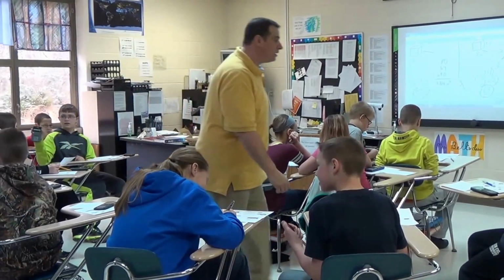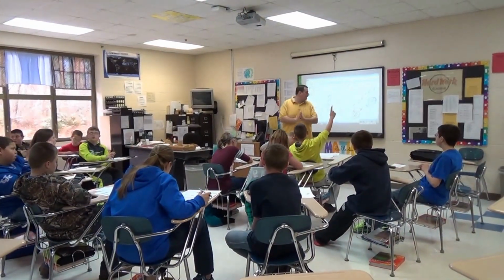Instructional Coaching: My Gradual Release of Responsibility Model Lesson Part 3 of 3 - 3-25-14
This is the collaborative and independent learning part of IC model lesson